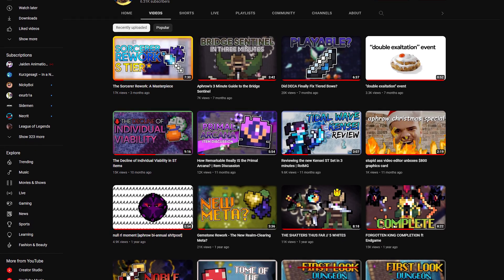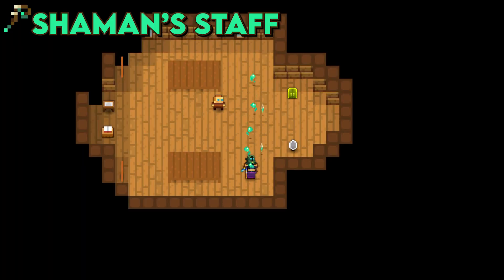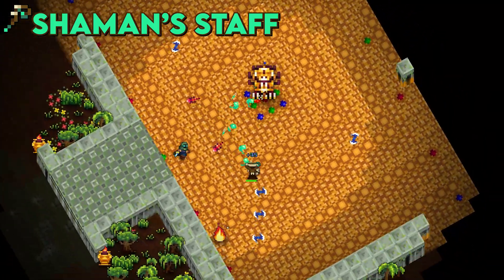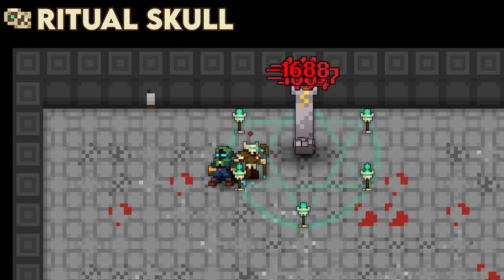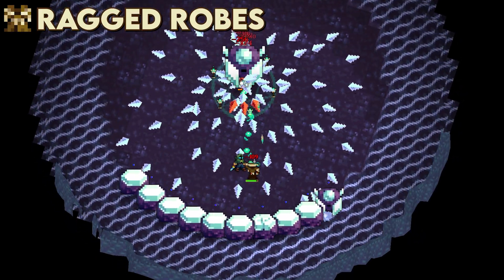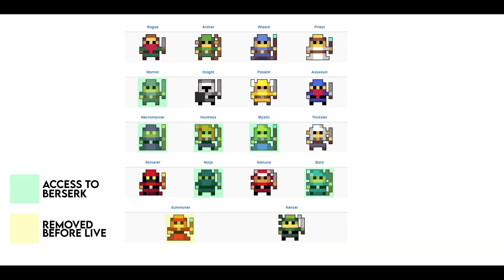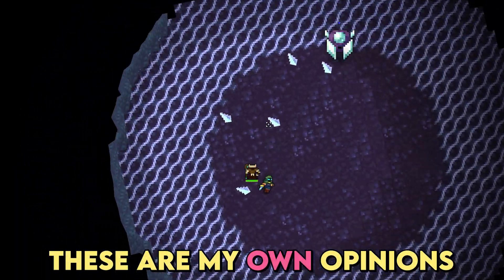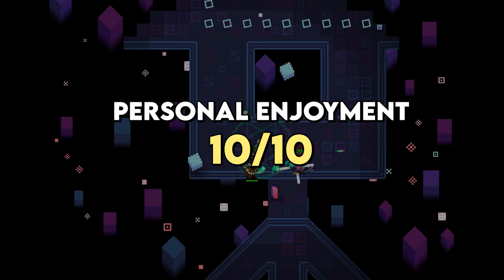Reviewing the NEW Necromancer Set in 3 minutes | RotMG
Rare DECA ST set W